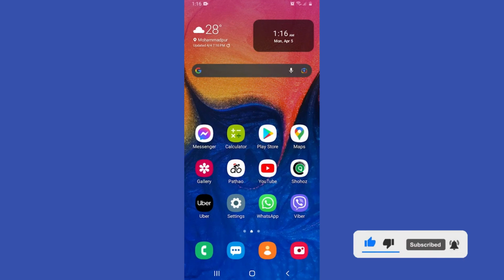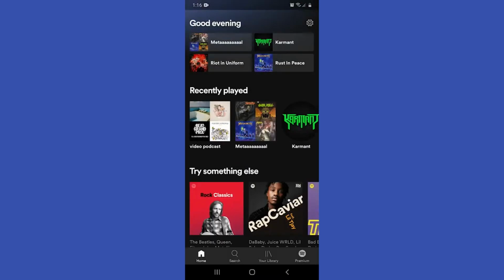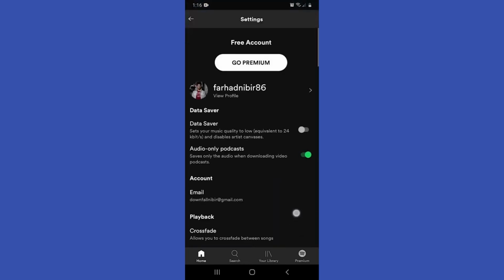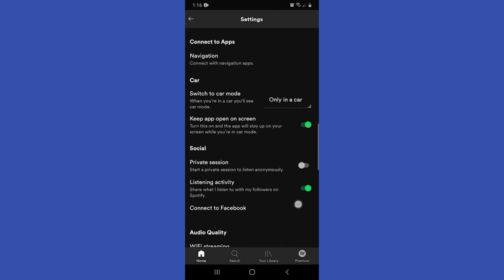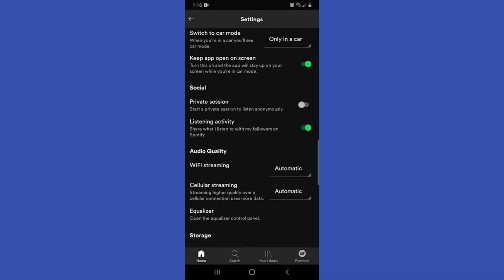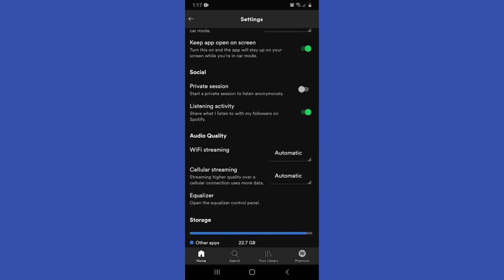How to connect spotify to facebook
In this video, we show you How to connect spotify to facebook